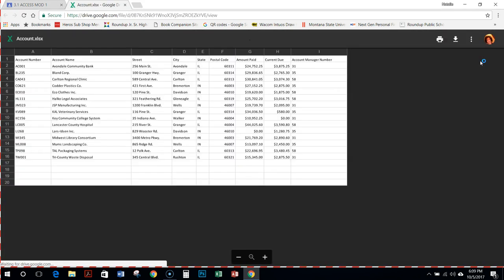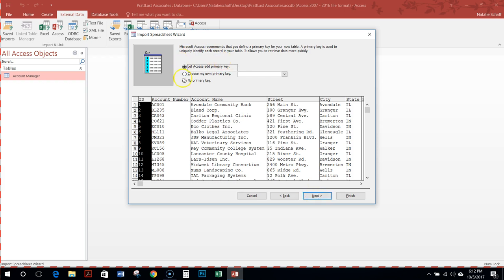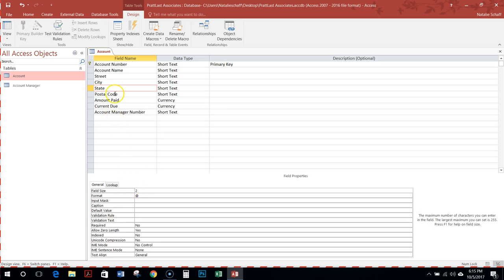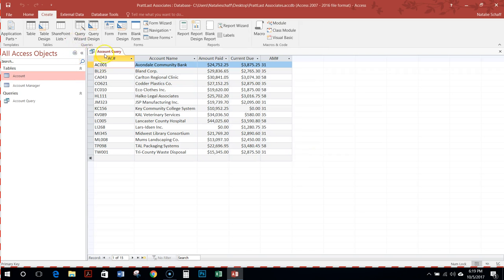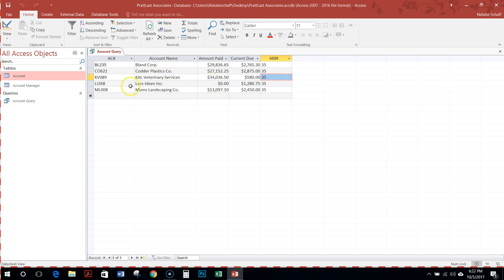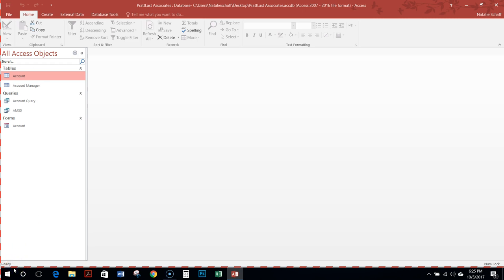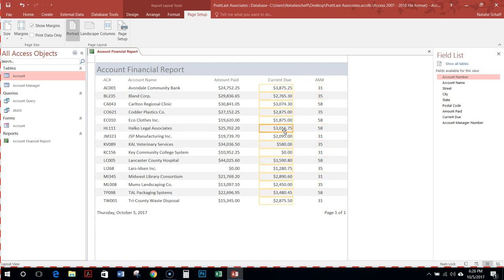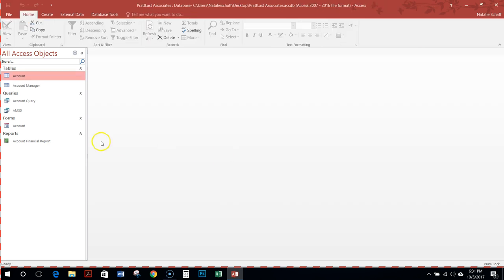how to create a database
This is an example, and i will give yo the attach sheet to start on.